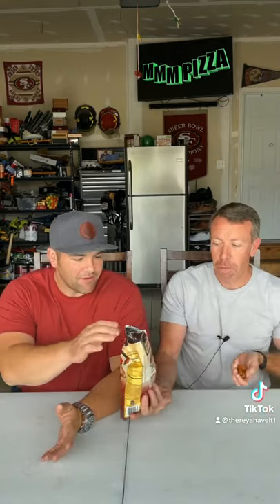Snyder’s of Hanover Brick Oven Style Pizza Flavored Pretzel Sandwiches | Review In Under 60 Seconds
We take new products straight off of the shelves and  into your feed. 60 seconds  or less , or your money back.

Hit us up on social media for any questions or inquiries you may have we would love to hear from you. Also any thing you would like us to try or review especially any local hidden gems let us know we’re in!